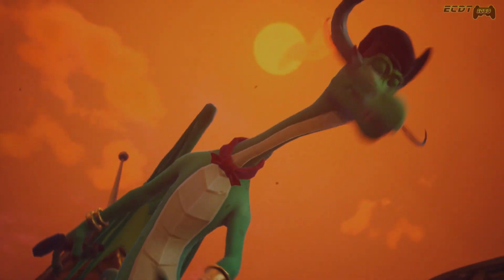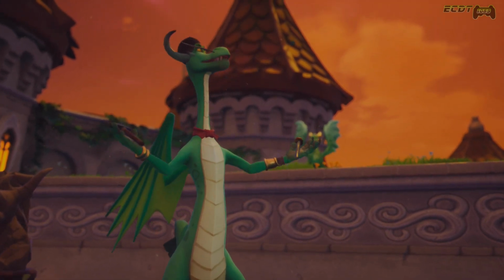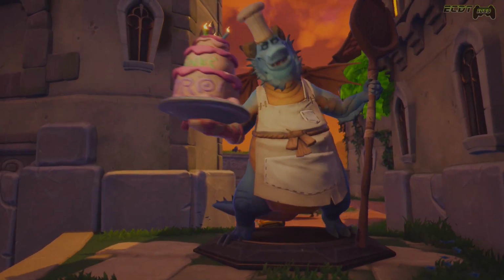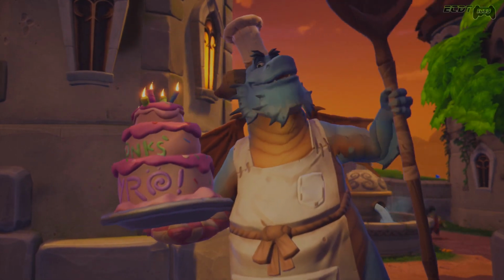Spyro Reignited Trilogy Walkthrough - Part 2: Town Square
Town Square
Dragons: Nils, Devlin, Thor, and Alvar.
Gems: 200
Skill point: All Bulls Stuck.
Sunglasses code (PS4):  R1, R1, R1, R1, Left, Left, Left, Left, Down, Up, Triangle